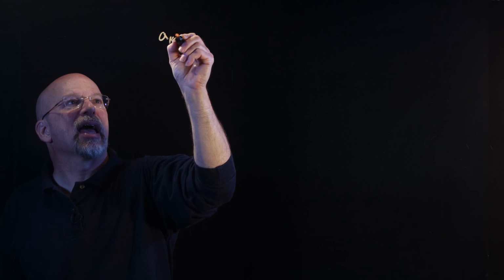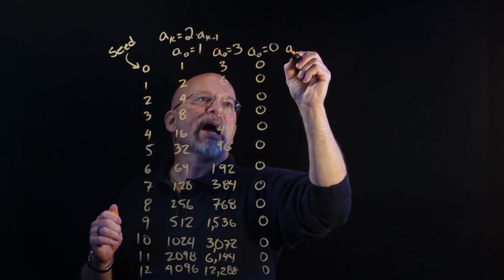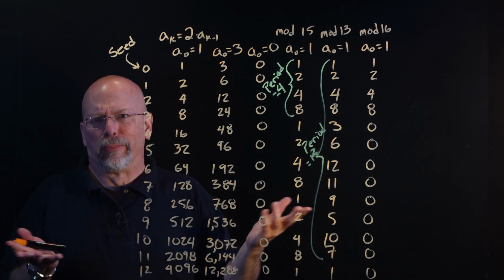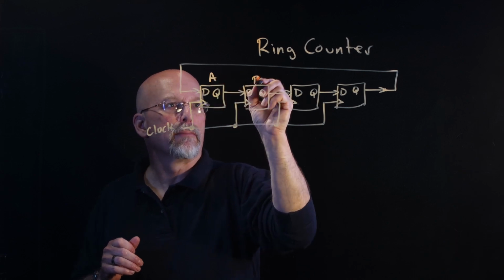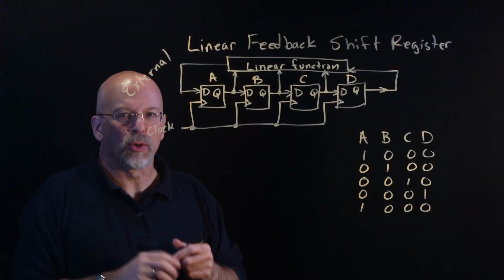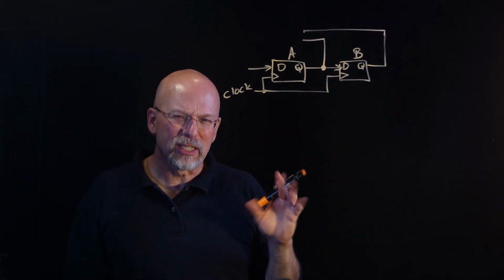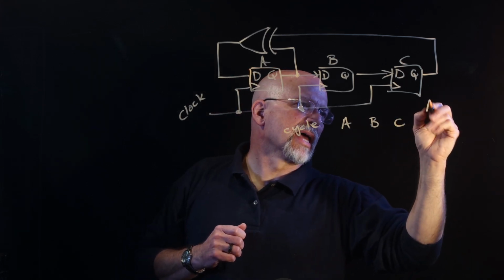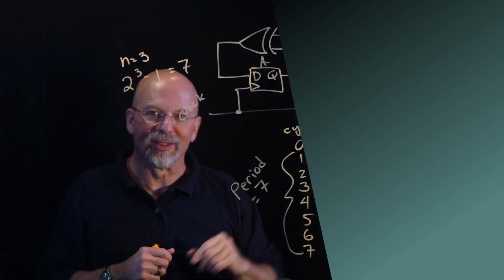Intro to Linear Feedback Shift Registers and Sequence Generators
Linear Feedback Shift Registers (LFSR) have many applications in computing including clock frequency dividers, pseudo-random number generators, or simple generators of binary sequences. The steps required for their design may be a bit confusing, so this video is offered as foundation to LFSRs and their use in generating binary sequences.

Timestamps
00:00 | Intro
00:44 | Properties decimal integer sequences
03:41 | Limiting a sequence to a finite number of integers
05:18 | Periods in sequences
08:48 | Shift register basics
10:36 | Ring counter description
11:46 | Linear feedback shift register basics
16:44 | Simple 2-bit LFSR example (Sequence: 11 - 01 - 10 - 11)
20:10 | 3-bit LFSR example (Sequence: 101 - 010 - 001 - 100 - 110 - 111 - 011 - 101)
23:49 | Relation of LFSR to a pseudo-random number generator